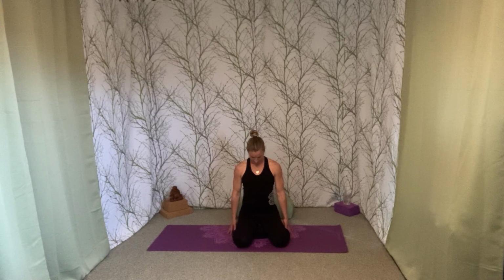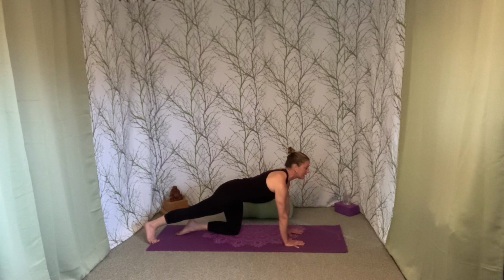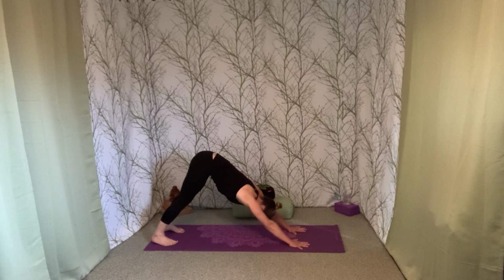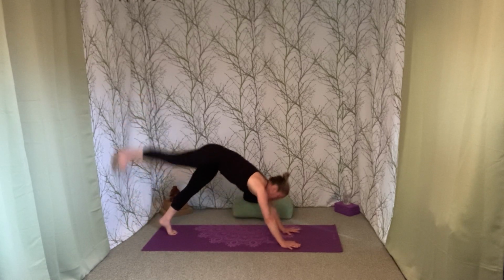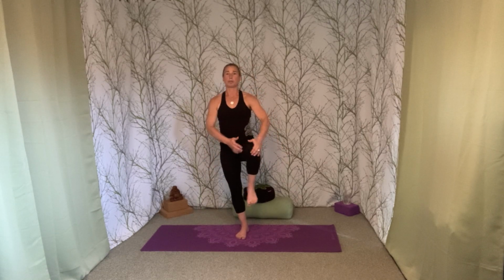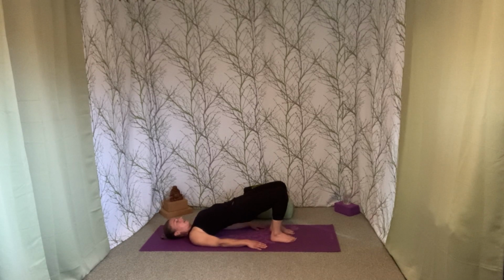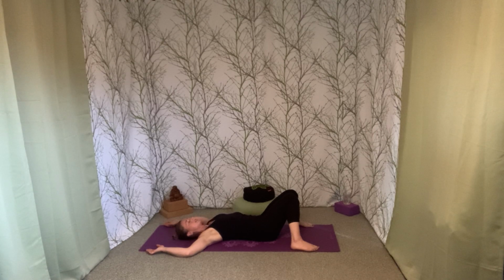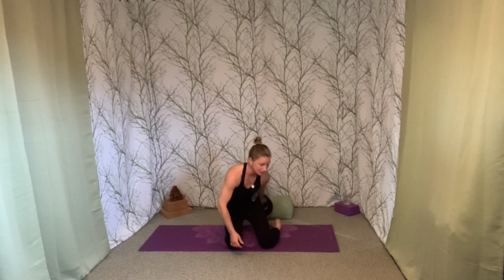30VinyasaYoga1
Vigorous Vinyasa Yoga 1/2/3- A more challenging Yoga flow focused on Mind and Body connection while building strength, balance and body awareness.

Equipment needed: Yoga Mat, Yoga Block, Water & Towel